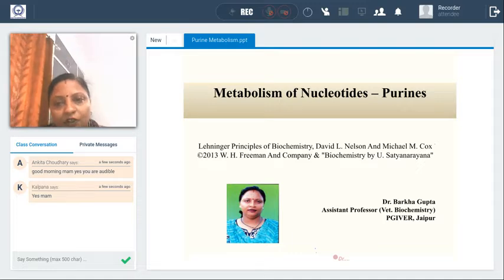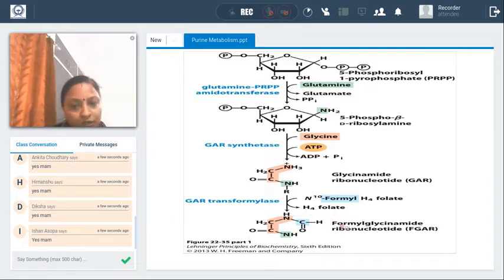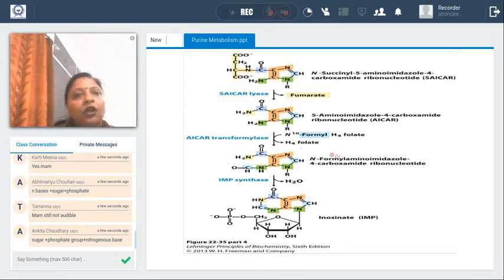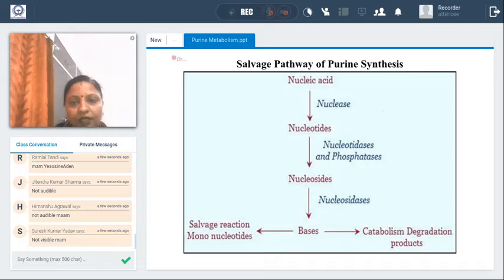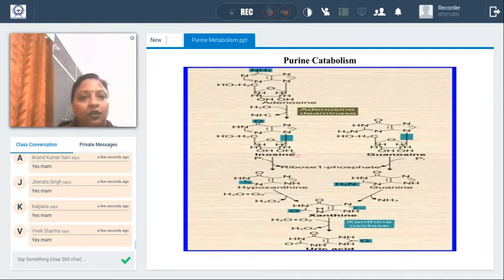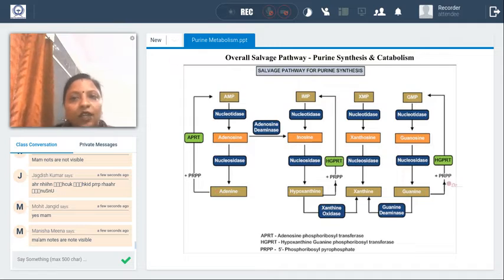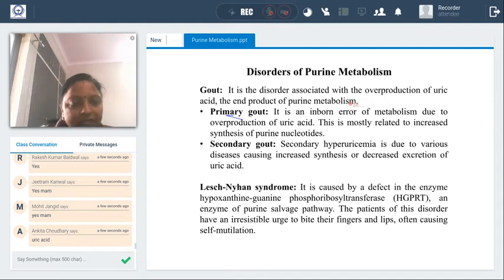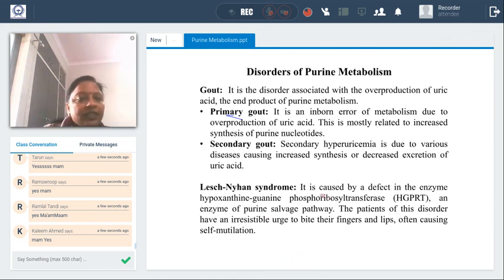Purine Metabolism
Veterinary Biochemistry, 2nd Year B.V.Sc. & A.H.